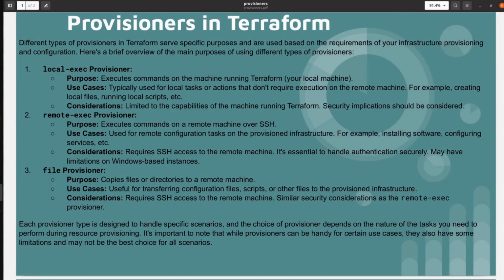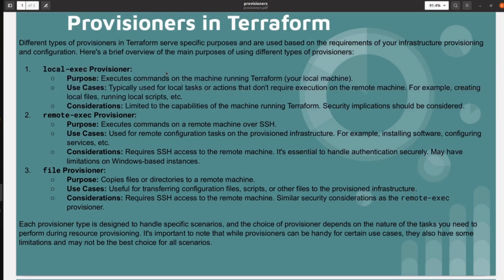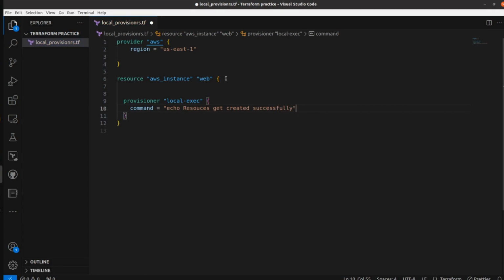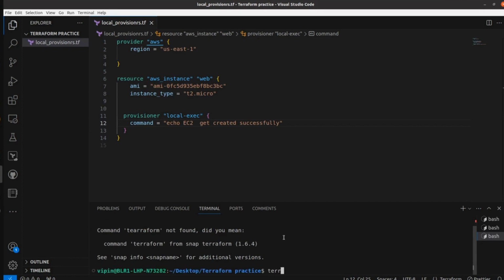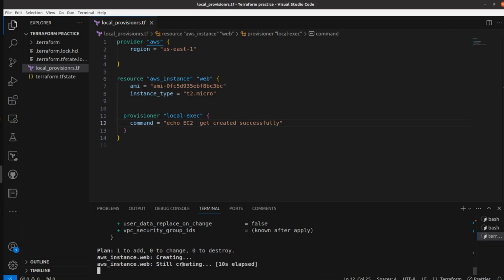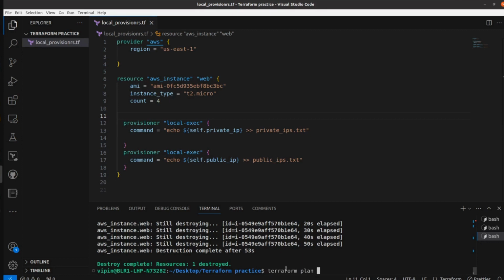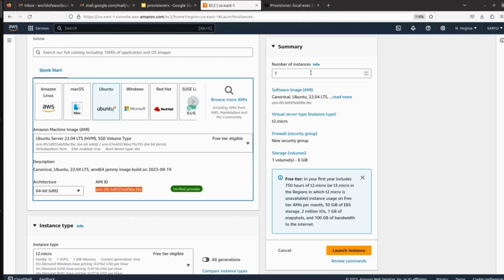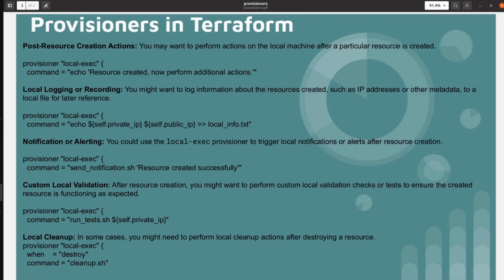Terraform Provisioners Explained | Learn Terraform Fast 🚀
🎓 In This Video:
In this Terraform tutorial, you’ll learn:

0:00 – Introduction
0:13 – What are Provisioners
0:27 – Local-exec & Use Cases
2:12 – Why Use Provisioners
4:49 – Writing Terraform Code
6:22 – Init & Plan
8:38 – Apply & Create EC2
10:29 – Store IPs in Files
13:12 – Multiple Instances with Count
14:42 – Verify in AWS Console
19:15 – Conclusion

By the end of this video, you'll understand how to use provisioners in Terraform to perform post-deployment configuration tasks.

📚 Resources
📁 GitHub Code Repository: